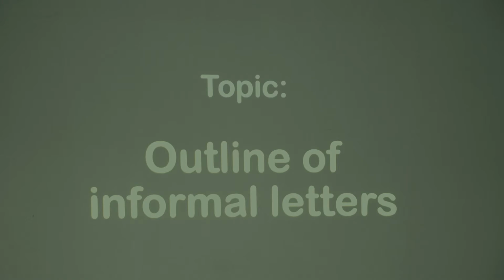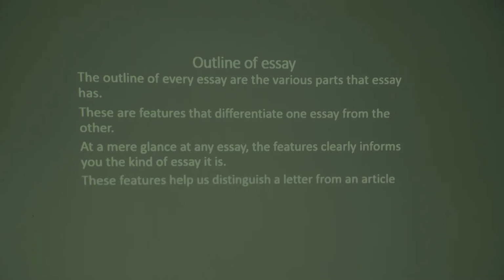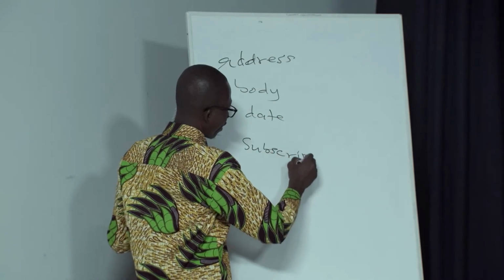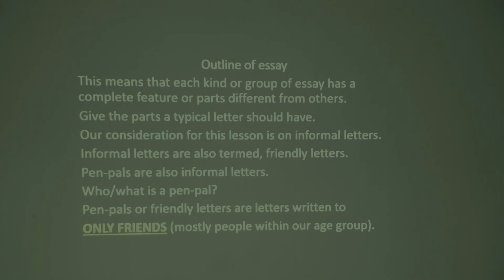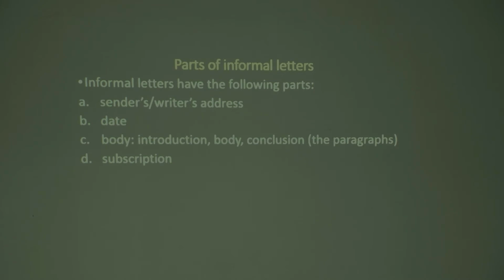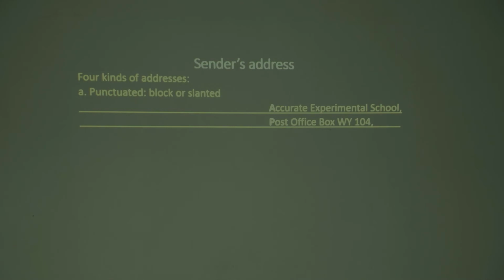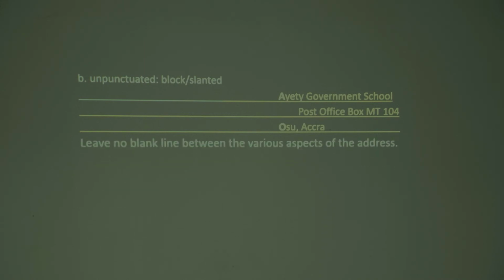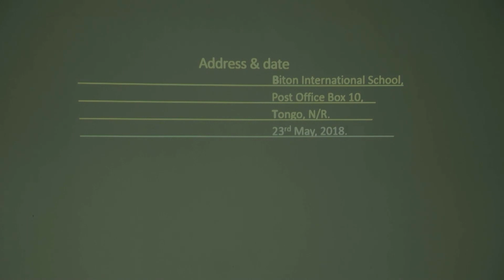English for JHS - E17 - Outline Of Informal letters